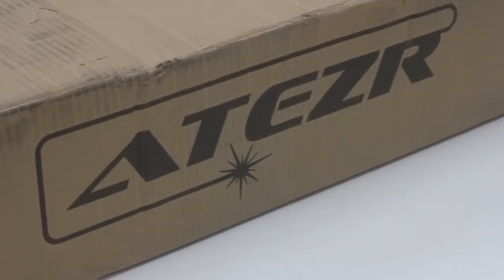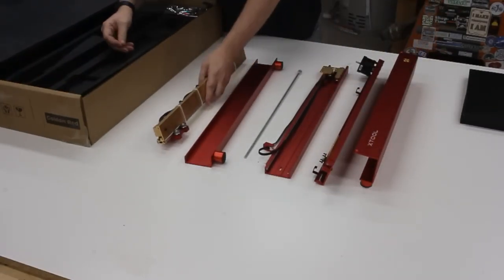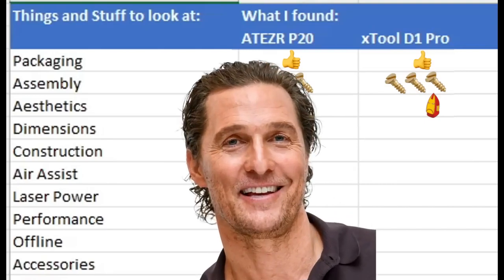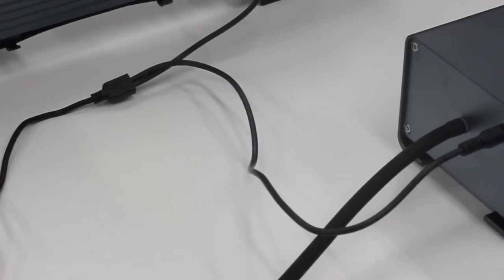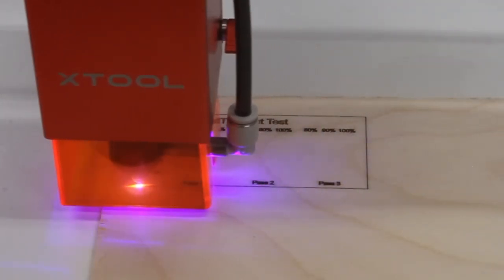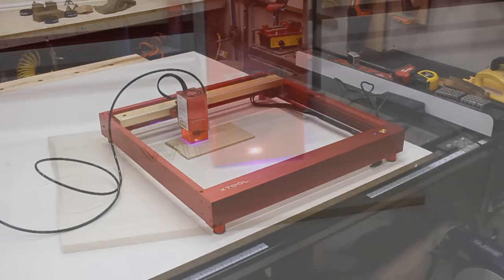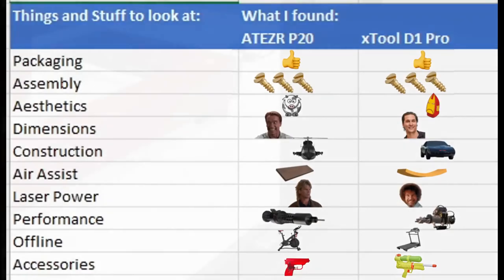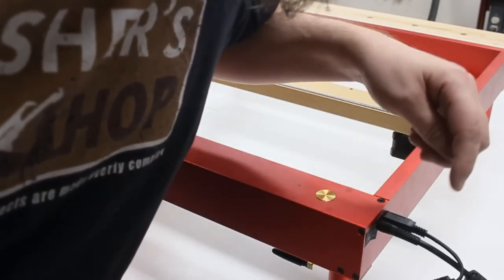Fisher's Shop Review - ATEZR P20 Plus vs. xTool D1 Pro, The price and Air Assist won this comparison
Aboviously, The price and Air Assist of Machines won this comparison

In this video, Fisher's Shop compares two 20watt diode laser engraving machines to one another.  He takes a close look at the ATEZR P20 Plus and the xTool D1 Pro noting each aspect that Fisher's Shop likes as well as a few that just don't seem to measure up.  In the end, you'll get a very good idea of which machine might work the best for you and your shop requirements.  Watch and laugh as each of these of these units gets ranked by him in the most scientific way possible!